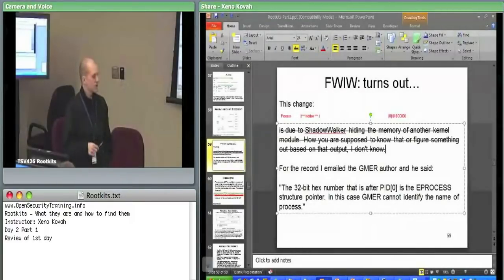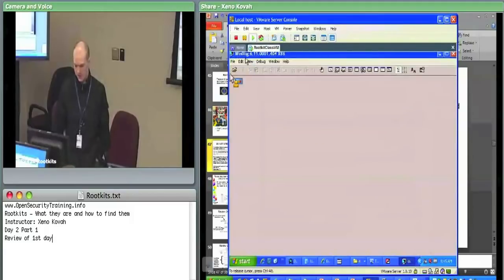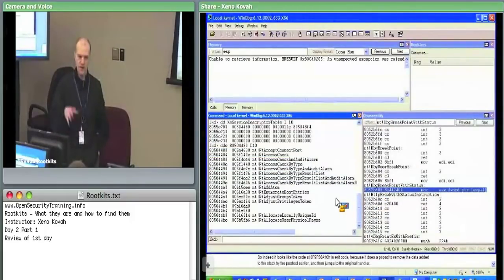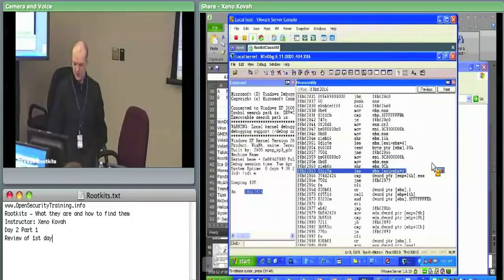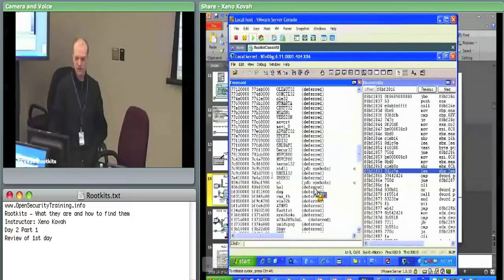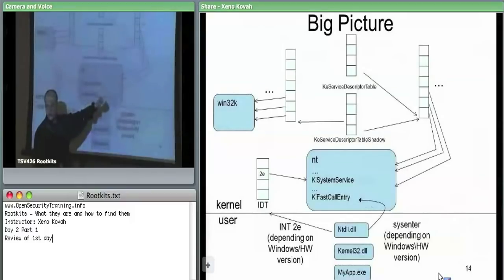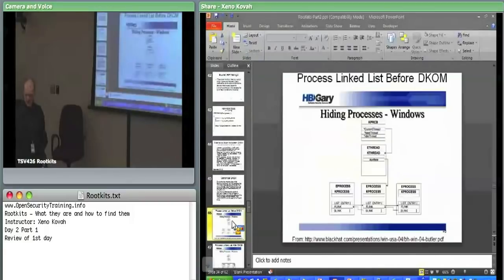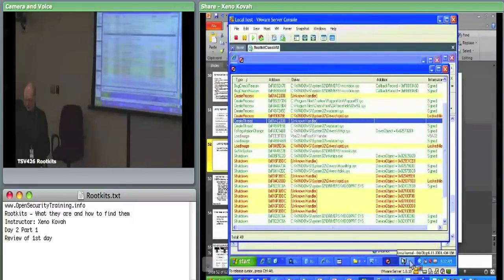Day 2 Part 1: Rootkits: What they are, and how to find them